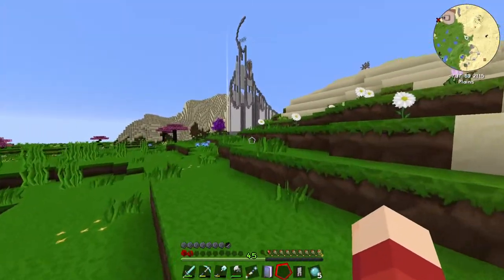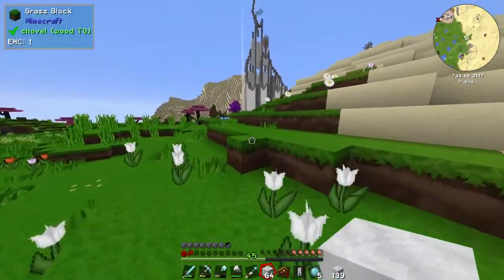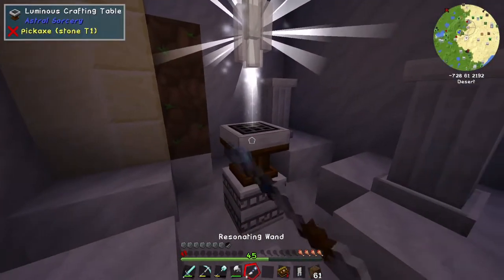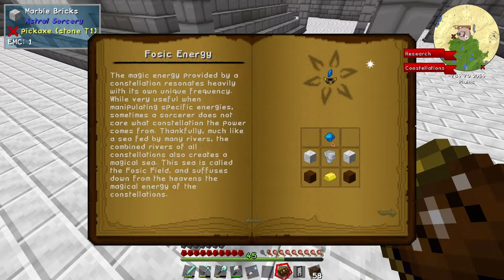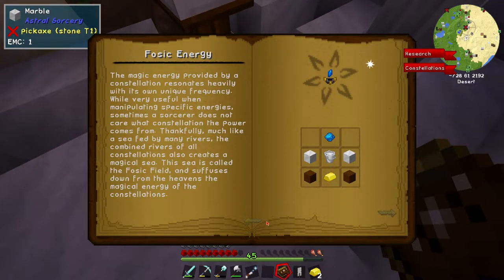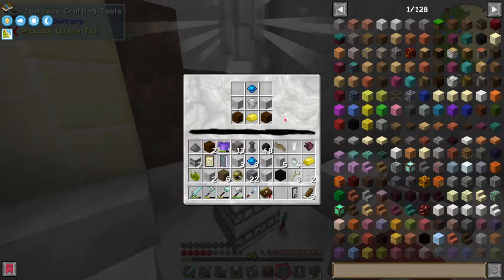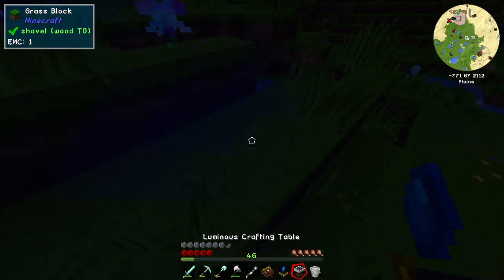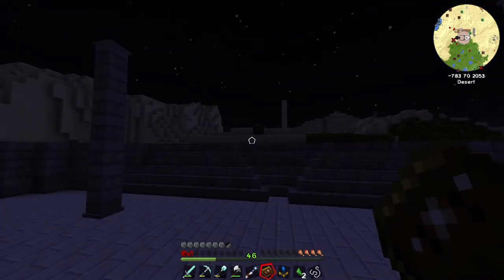Minecraft: Starsick - Episode 14 - The Fosic Resonance!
In this episode of Minecraft: Starsick, The Drifter decides that they need to fix the broken canon system- before then moving on to get a hold of a Fosic Resonator, and an upgrated Starlight Crafting Alter!